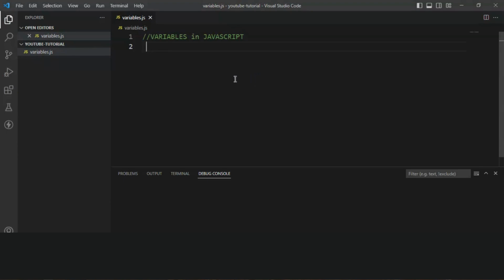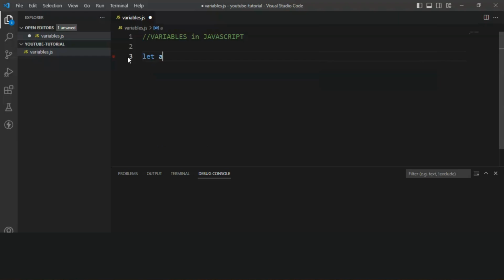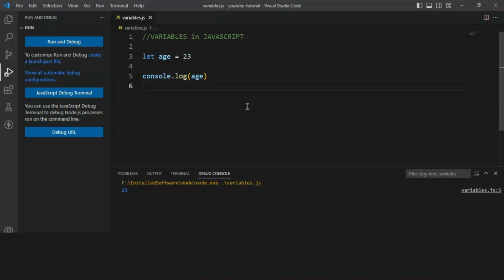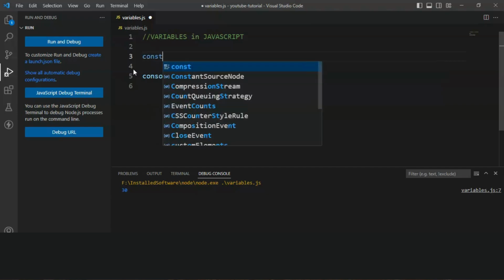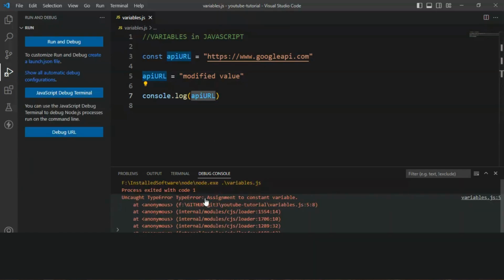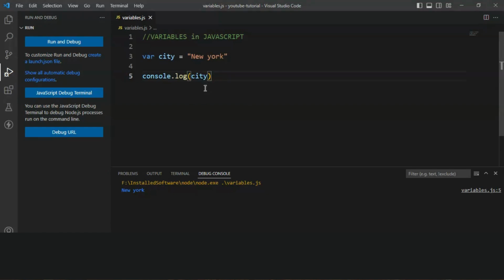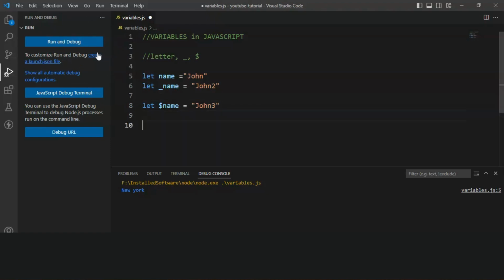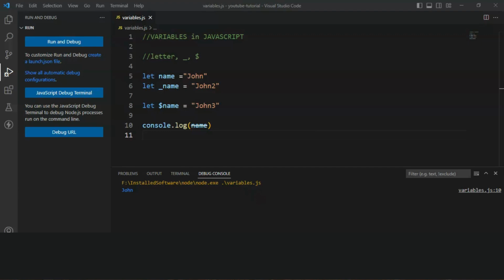Variables in Javascript - let, const, var - Javascript Tutorial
Learn about Variables in Javascript.

- Understanding let, const, var with examples
- Naming conventions to be used in Variables